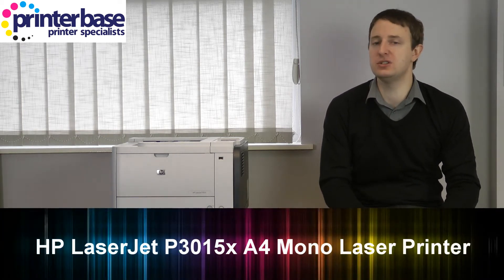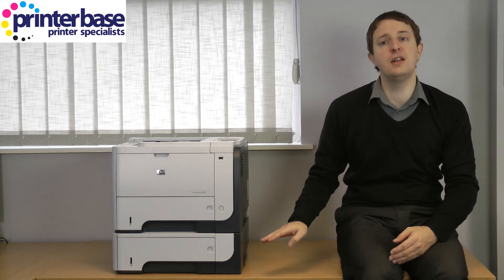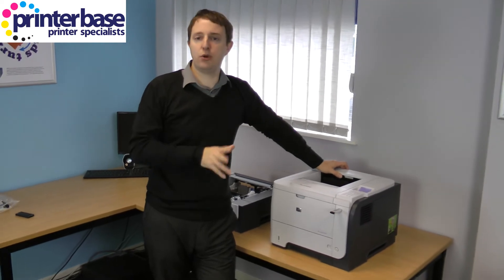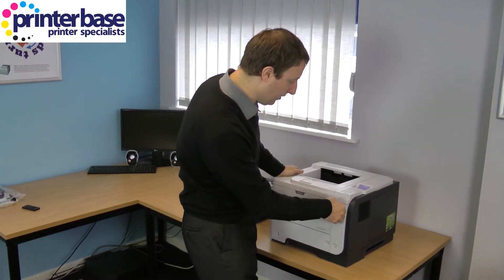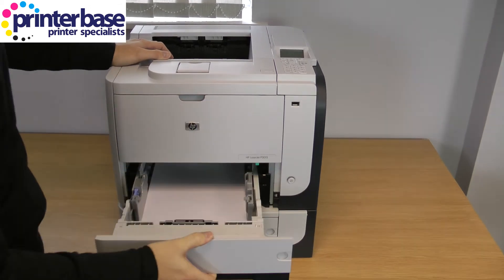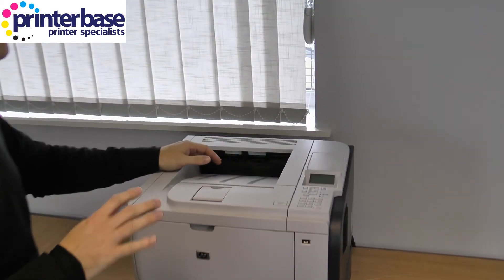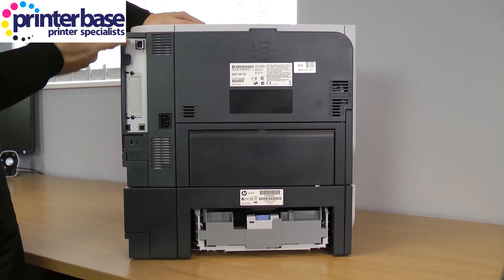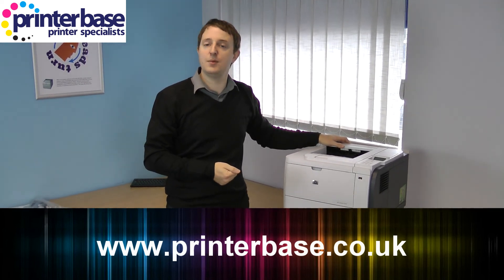HP LaserJet P3015x Mono Laser Printer Review